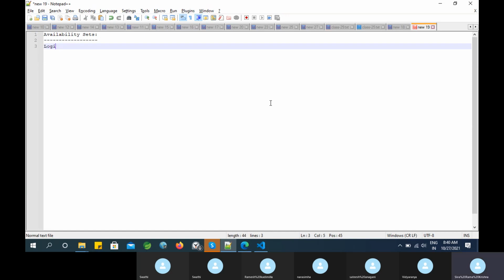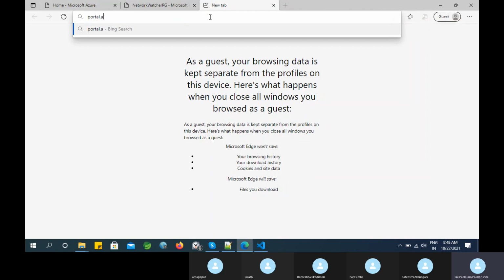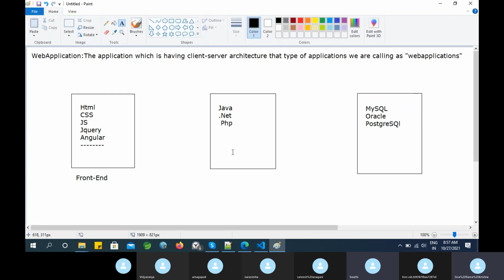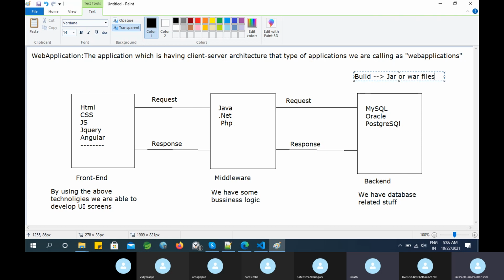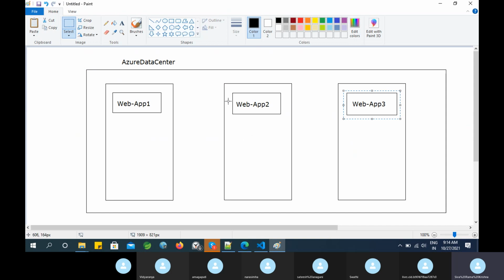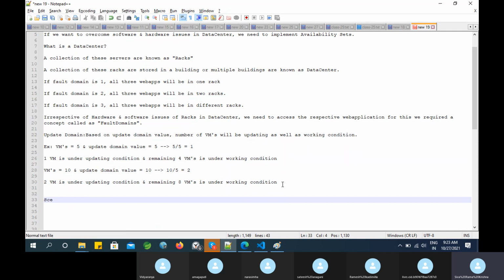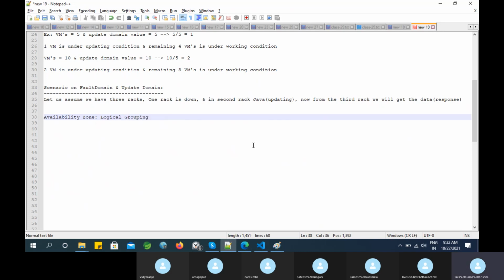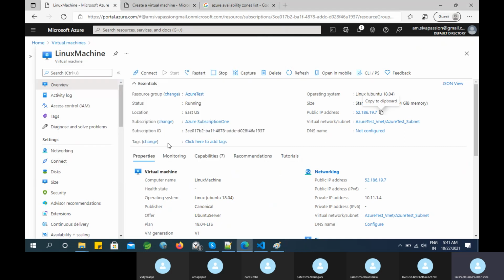Azure DevOps || class 16 AvailabilitySet